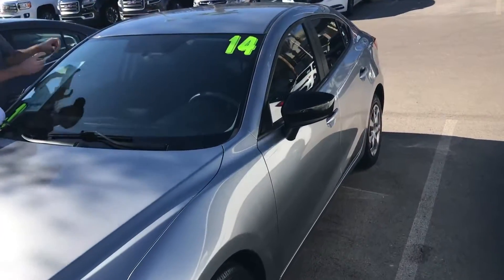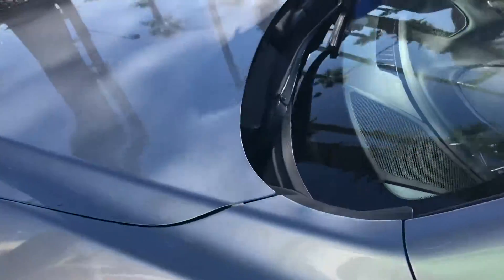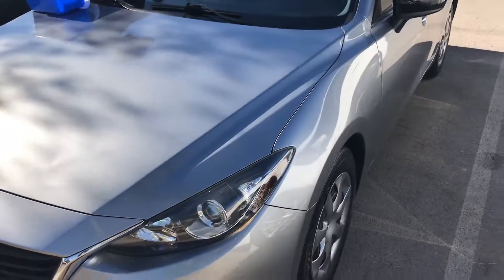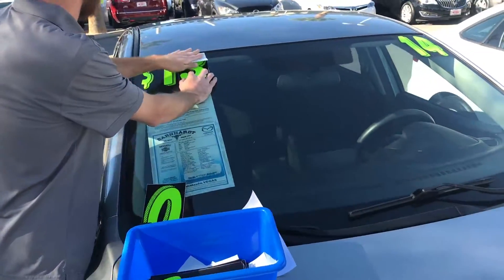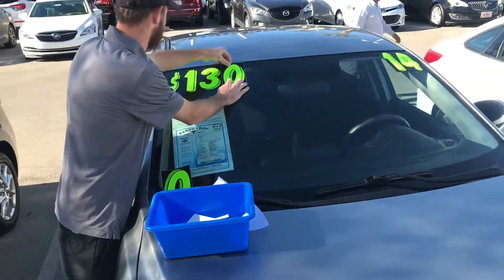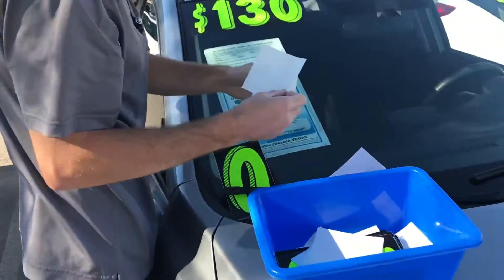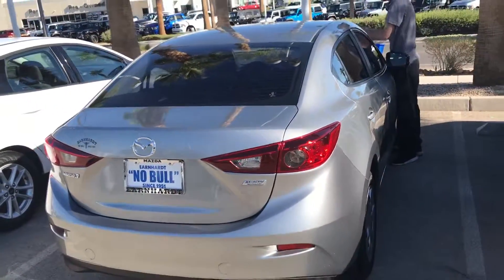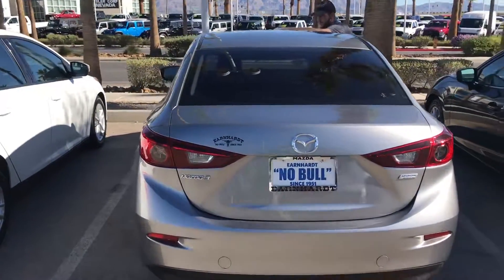Nathaniel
2014 mazda 3!!